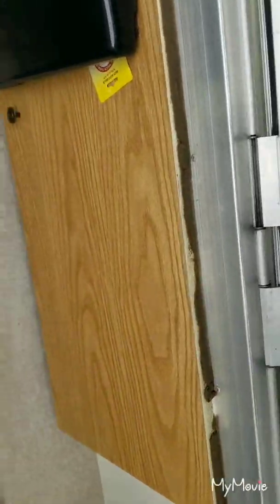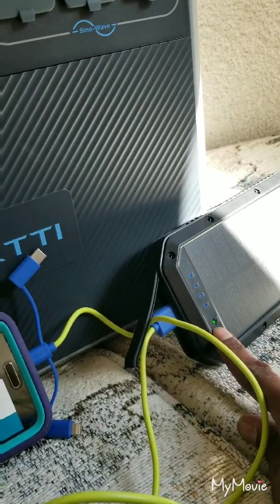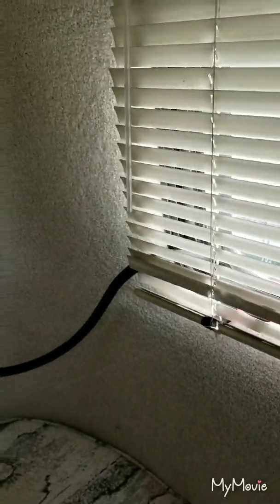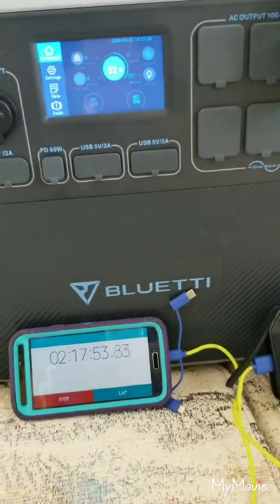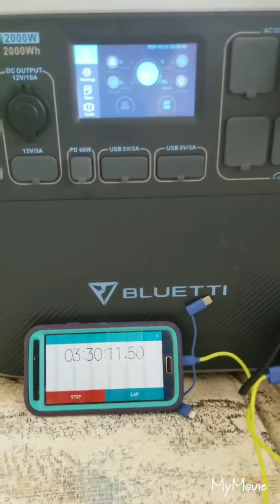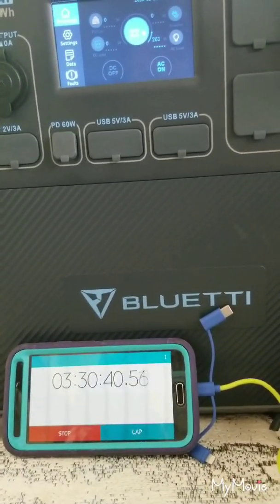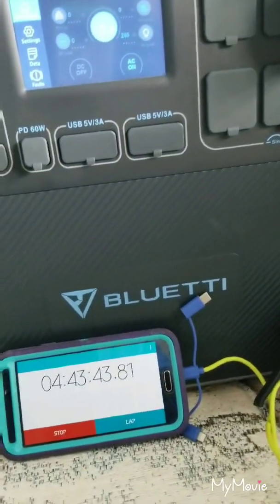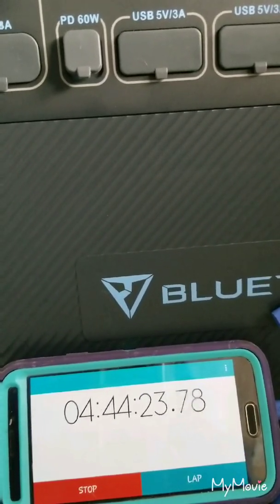Bluetti AC200P vs Camper Air Conditioner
I know it is not practical to run your ac off of a solar "generator". I just wanted to experiment to see how long it could go.I did forget to take the fridge off of AC so it was pulling about 110 watts from the Bluetti for almost an hour. If I had the three SP200 solar panels hooked up for pass through charging then it could have went way longer. That would be another great experiment.